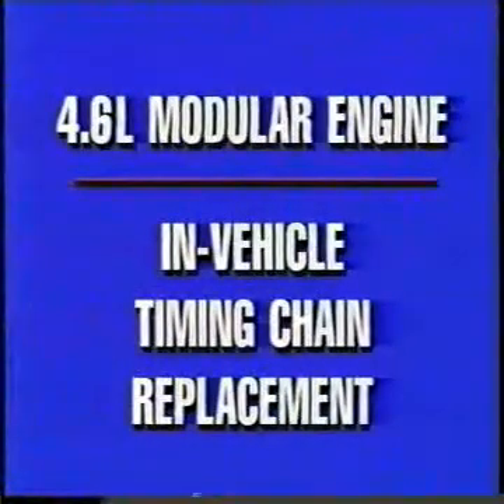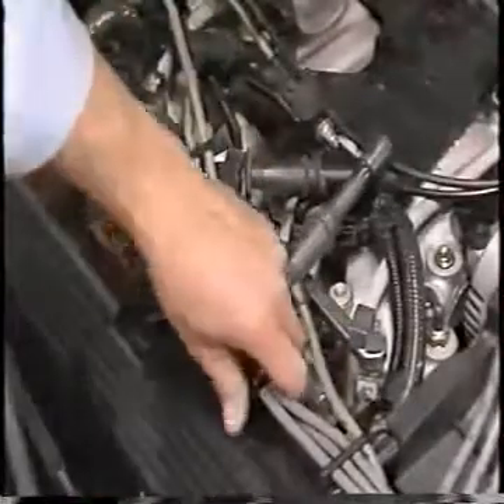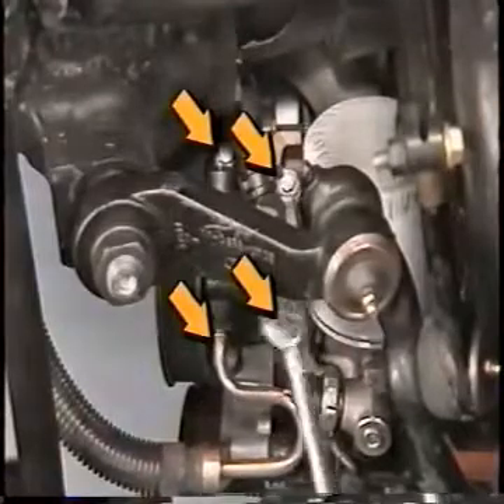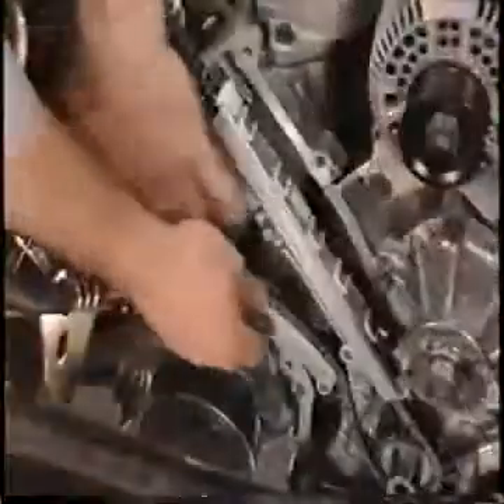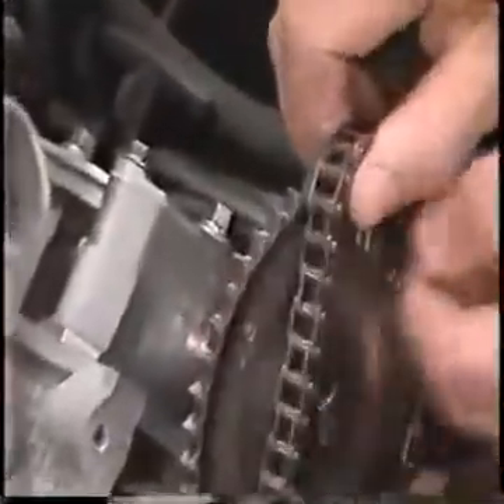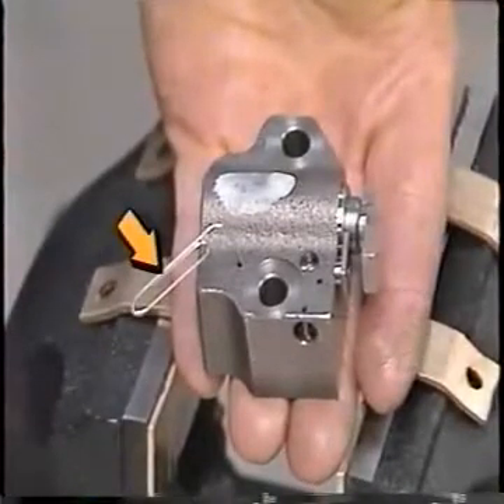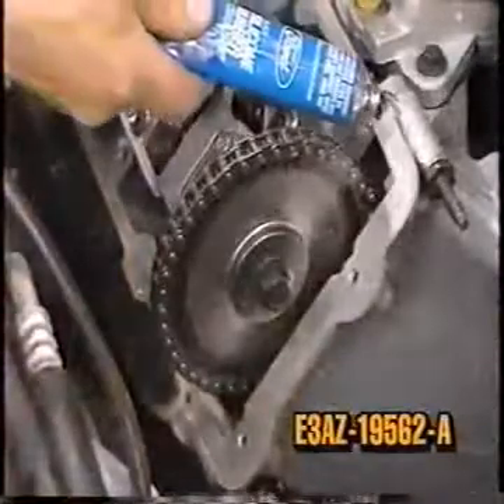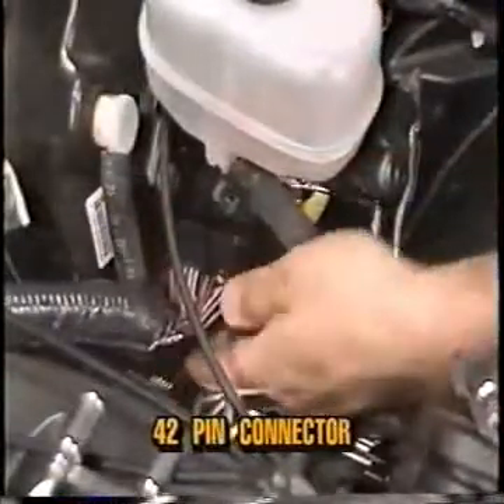فك وإعادة تركيب جنزير التوقيت - Timing Chain - الجزء الأول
مهـــــــــــاراتك للتعليم التطبيقي والتدريب التقني والمهني
تطبيق التدريب العملي -  مستوى متقدم
فك وإعادة تركيب  جنزير التوقيت - Timing Chain - لمحرك فورد  4.6 لتر
(ذو الإشعال المباشر وحقن وقود البنزين )  - الجزء الأول